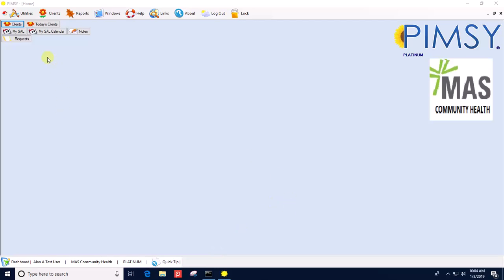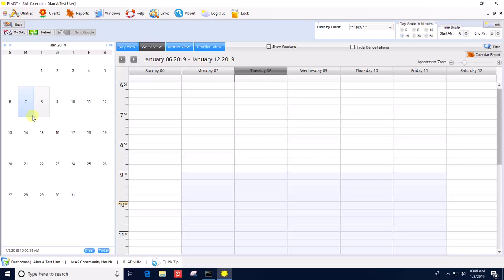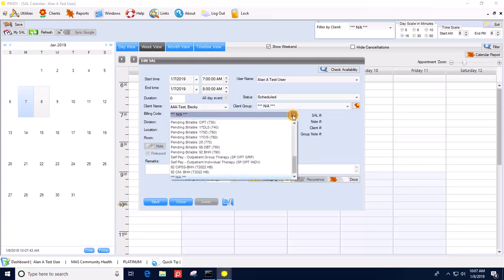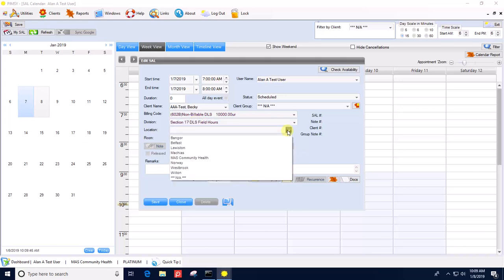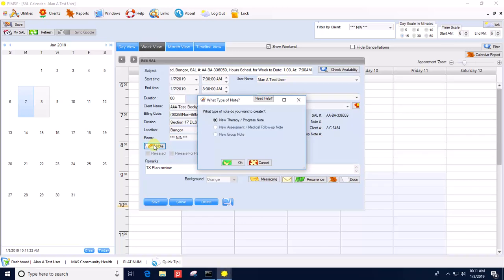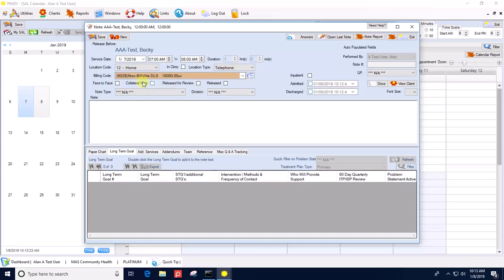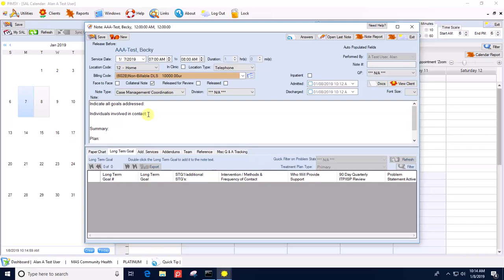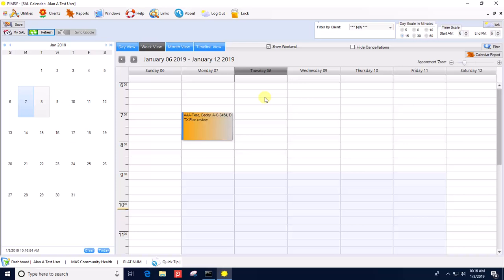SAL Calendar Notes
In this video staff learn how to navigate the SAL Calendar and complete a progress note